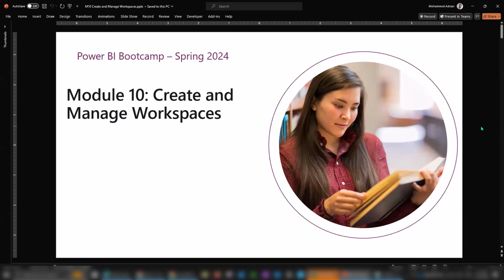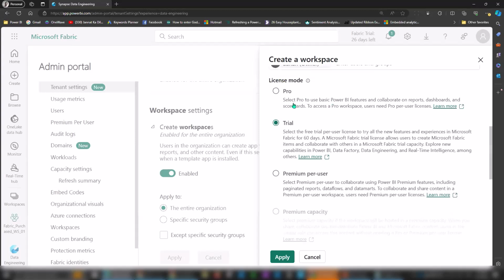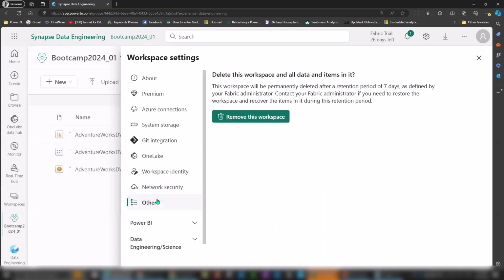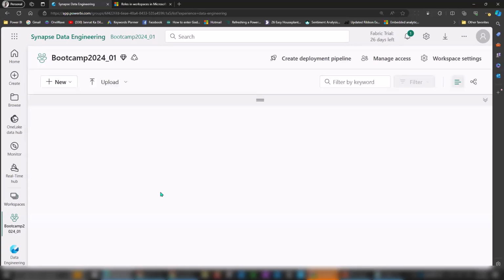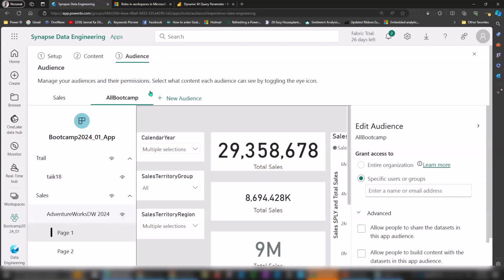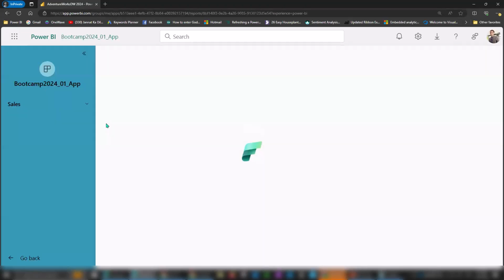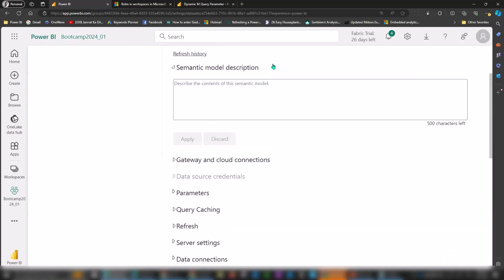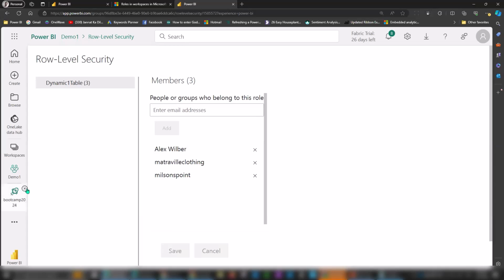Manage Workspaces, Datasets & Semantic Models | Step-by-Step Guide by TAIK18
Explore Power BI's advanced capabilities in this in-depth tutorial by TAIK18. Learn how to create and manage workspaces, datasets, and semantic models to optimize your data workflows. Whether you're a beginner or an experienced Power BI user, this video provides step-by-step guidance with practical examples.

What You'll Learn:
- Setting up and managing Power BI Workspaces.
- Best practices for dataset creation and sharing.
- Building semantic models for advanced analytics.

0:00 - Introduction to Power BI Class 10
1:45 - Overview of Workspaces in Power BI
4:20 - Creating a New Workspace
9:10 - Managing Workspace Settings and Permissions
15:00 - Introduction to Datasets in Power BI
18:30 - Best Practices for Dataset Management
23:50 - Semantic Models: Overview and Applications
29:15 - Building a Semantic Model in Power BI
36:40 - Real-World Use Cases for Semantic Models
41:00 - Tips and Tricks for Effective Power BI Usage
45:20 - Summary and Next Steps
47:10 - Closing and TAIK18 Resources